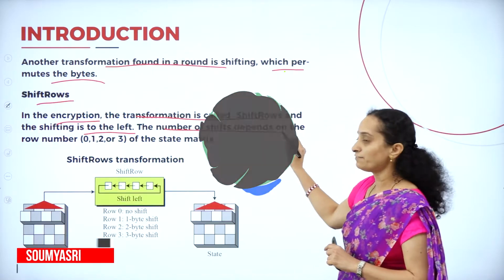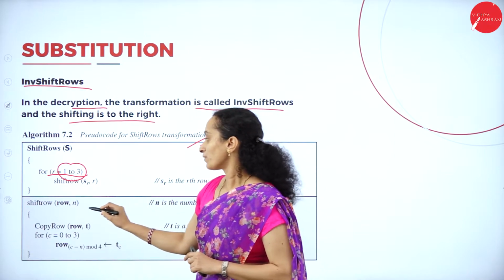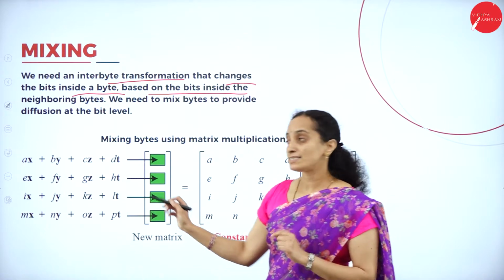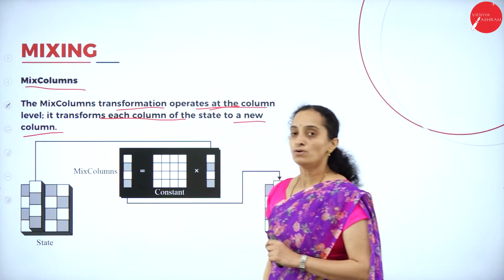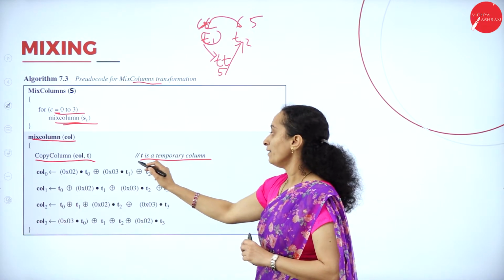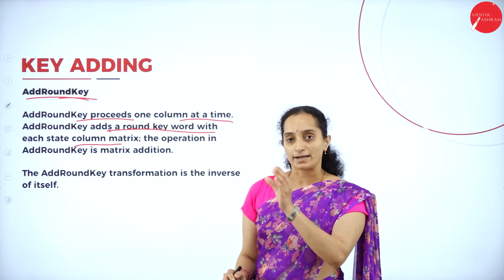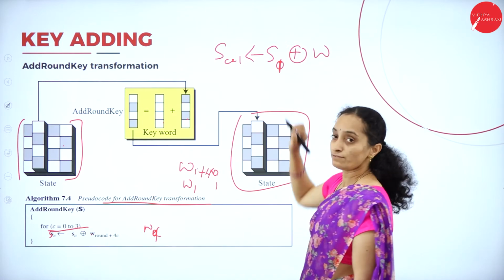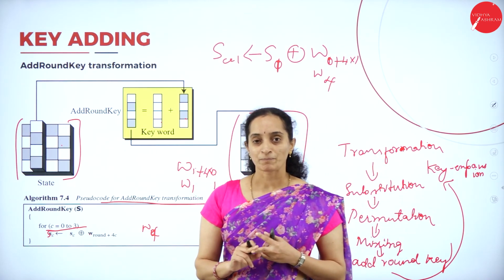DAY 23 | NETWORK SECURITY | V SEM | B.C.A | PERMUTATION IN ADVANCED ENCRYPTION STANDARD | L20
Course : B.C.A
Semester : V SEM
Subject : NETWORK SECURITY
Chapter Name : PERMUTATION IN ADVANCED ENCRYPTION STANDARD
Lecture : 20